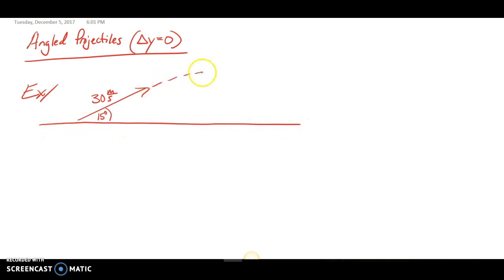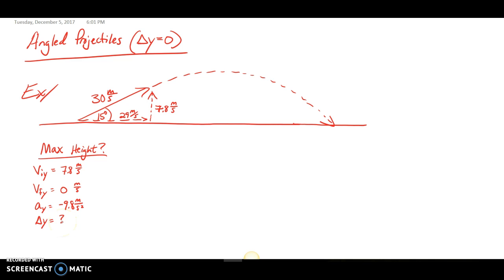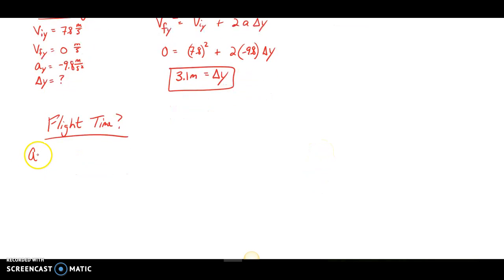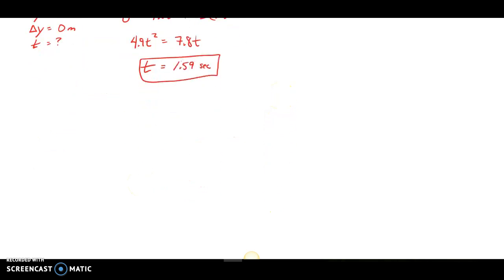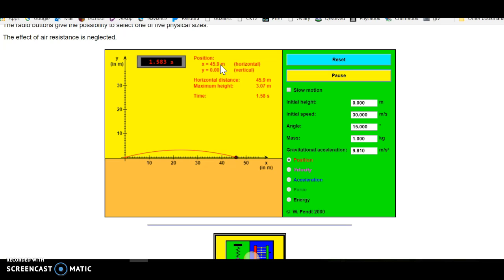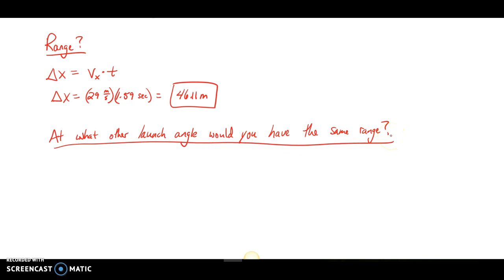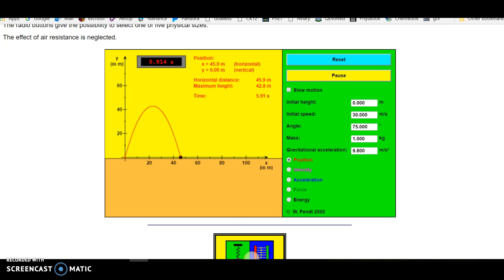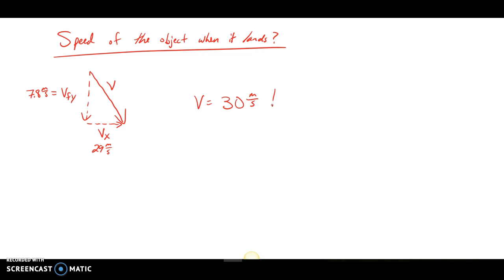angled projectiles where delta y = 0